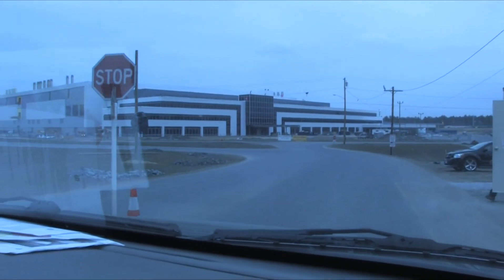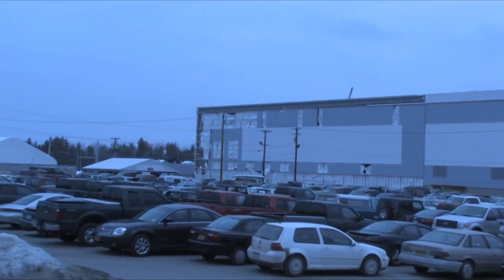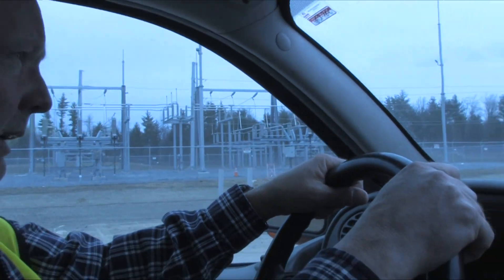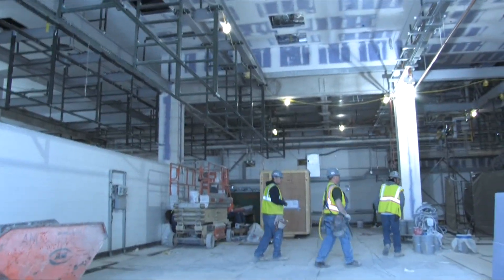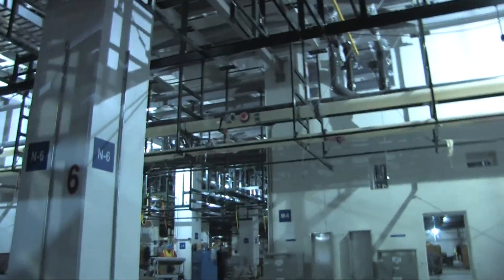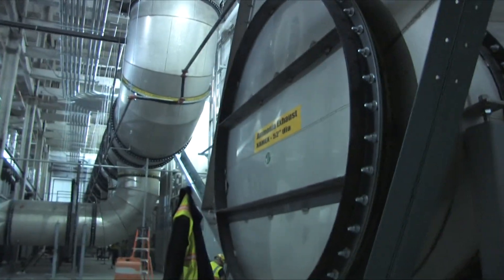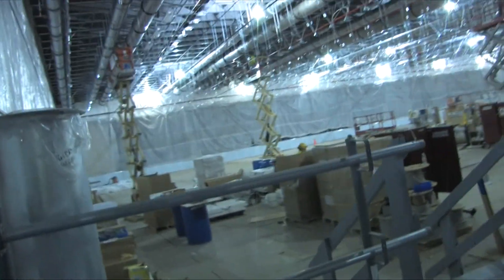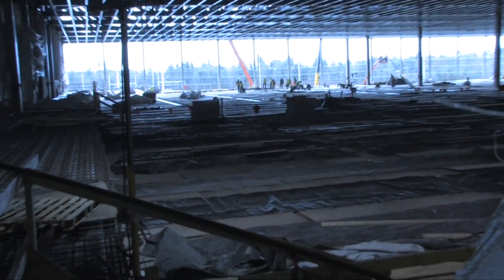GLOBALFOUNDRIES - Building Fab 8 - HardOCP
GlobalFoundries was kind enough to give HardOCP an inside look at what it takes to build a semiconductor fabrication facility that will have over 6 American football fields worth of clean room space.

Volume 28nm production will be online in 2H 2012 with an expected 60,000 wafers per month once fully ramped to production.